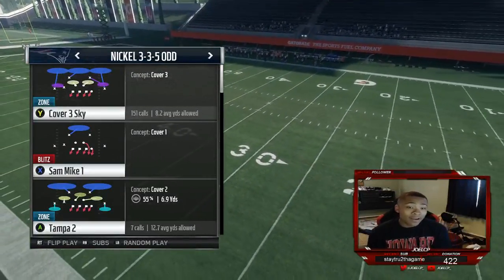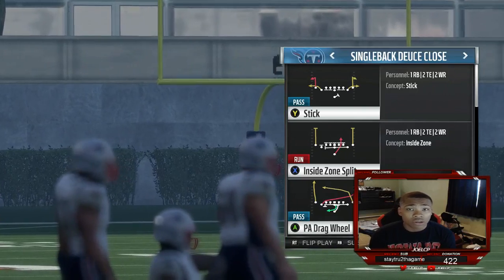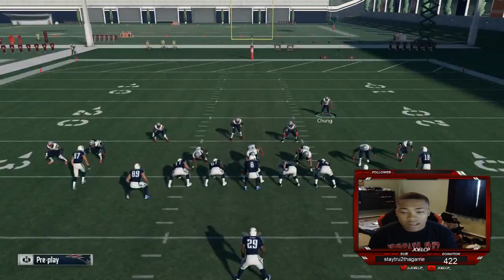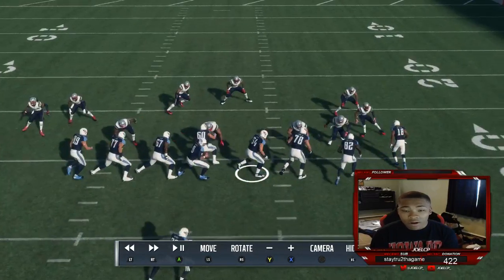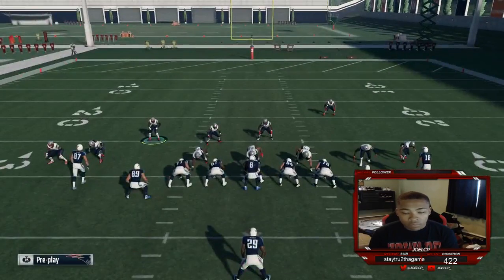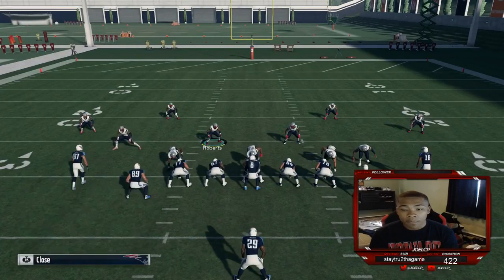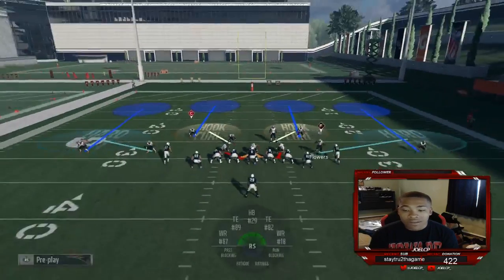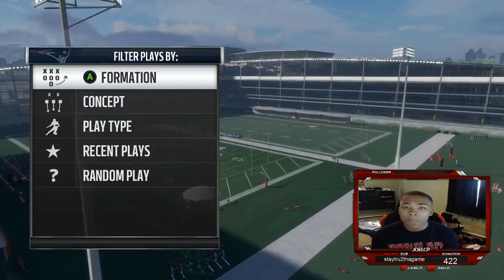MADDEN 18 HOW TO LOCKDOWN DEUCE CLOSE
I streamed this on Twitch.tv/JoelCP_